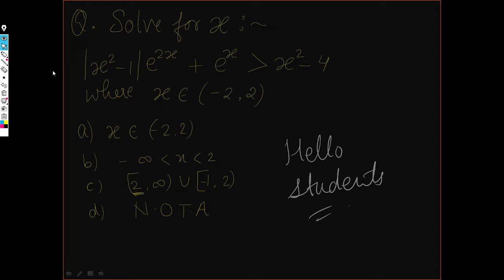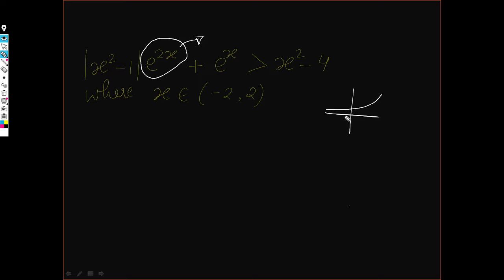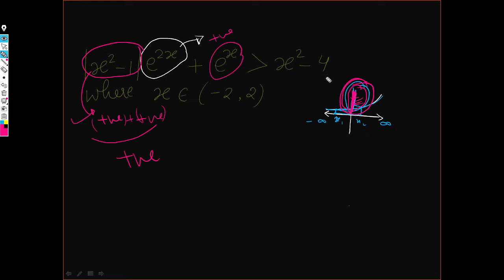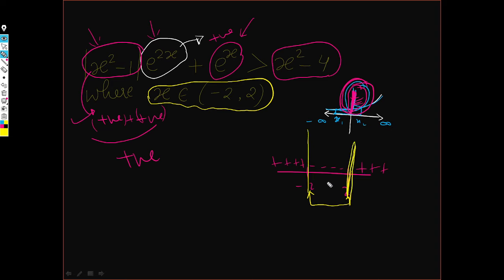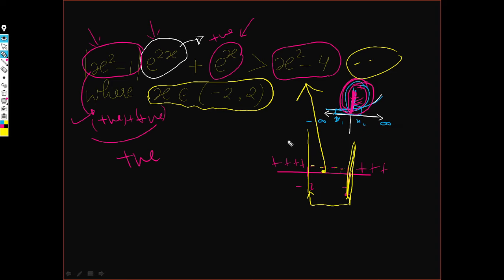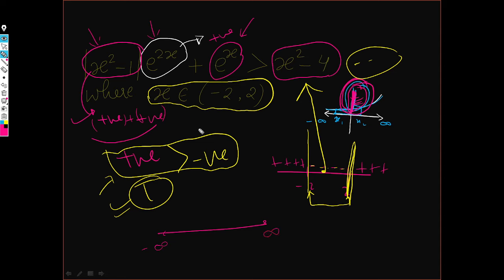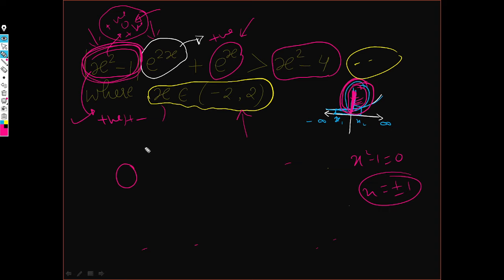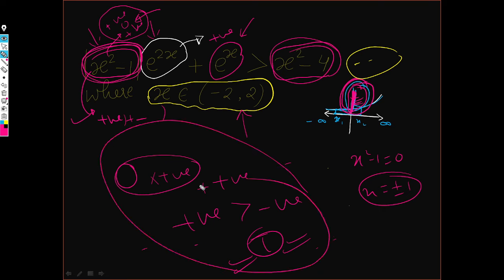Modulus Inequalities || Exponential Inequalities || Can You Solve - 4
Modulus Inequalities || Exponential Equalities || Can You Solve - 4